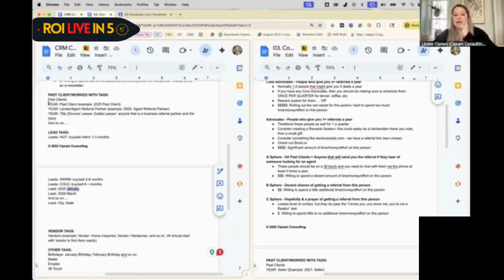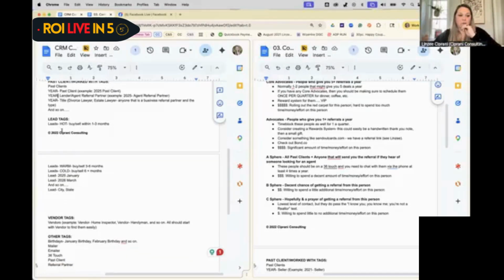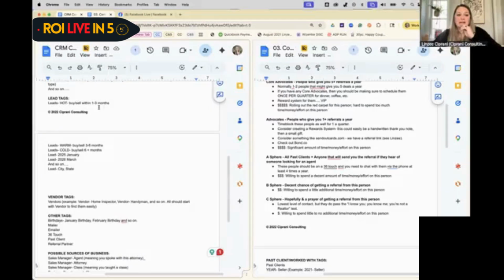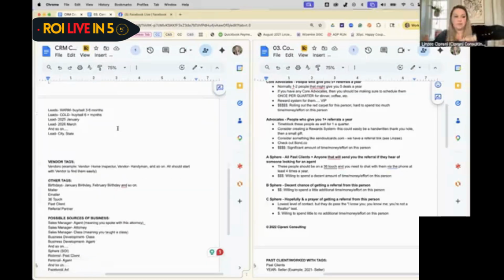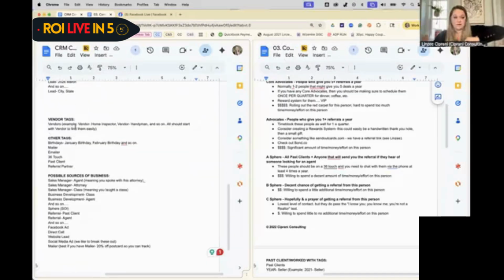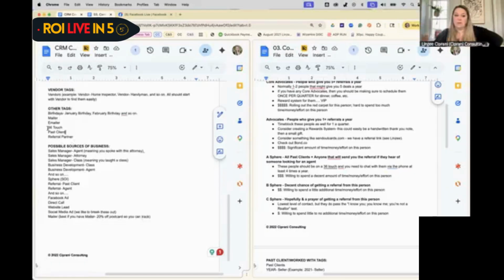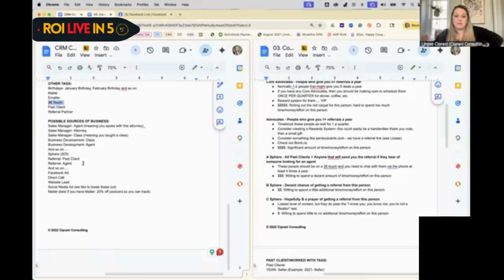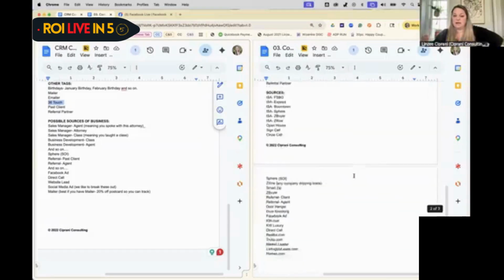ROI Live in 5: Leveraging your CRM with Tags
If your CRM isn’t organized, you’re leaving money on the table.

In this ROI Live in 5, we break down how properly tagging and managing your database can become one of the highest ROI activities in your business.

Organized CRM = 2–5X more value
It’s 5–8X cheaper to convert past clients than find new ones
Top businesses get 75–80% of revenue from people they already know

Inside, we cover:
✔ How to structure your tags (SOI, VIP, A/B/C, leads)
✔ How to turn your database into a revenue system
✔ Simple ways to create immediate opportunities

Linzee Ciprani - Owner
Steve Ciprani - Owner
Ciprani Consulting
210 S Mill Rd #104
Kennett Square, PA 19348